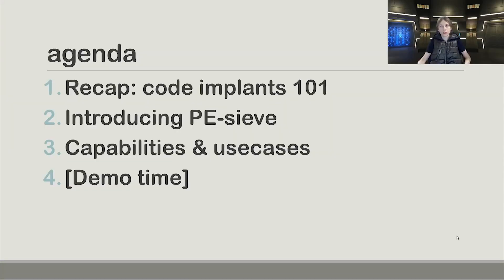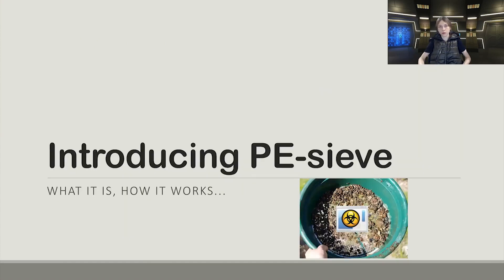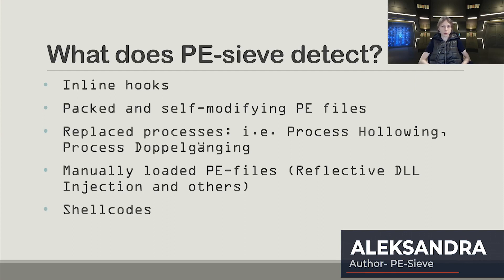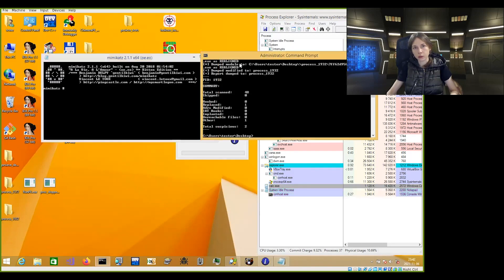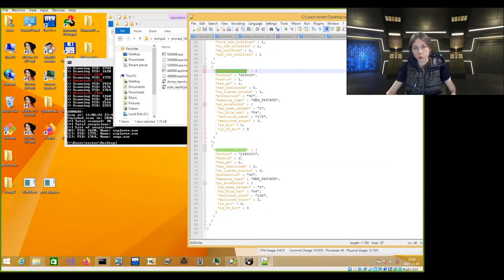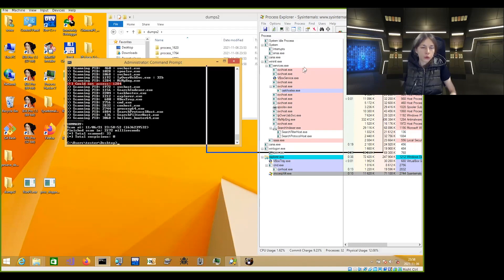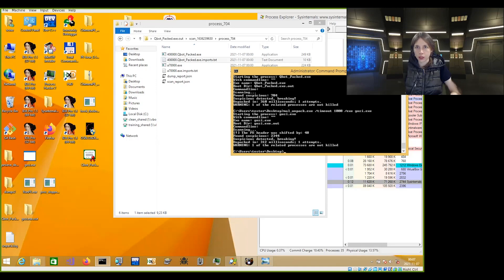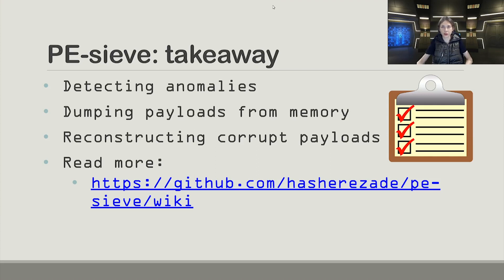The Tool Box | PE-sieve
PE-sieve is a light-weight memory scanner, searching for potentially malicious implants and patches within the process space. When found, it dumps the suspicious material along with a report in JSON format, detailing about the indicators. It can be used for malware unpacking, hook detection and analysis, etc.

The Tool Box showcases open-source cybersecurity tools. If you're interested in being featured, fill up the form

About Pentester Academy TV
Pentester Academy TV, the media arm of Pentester Academy, provides the cyber security community with programs focusing on cyber security education, learning, research articles and blogs.